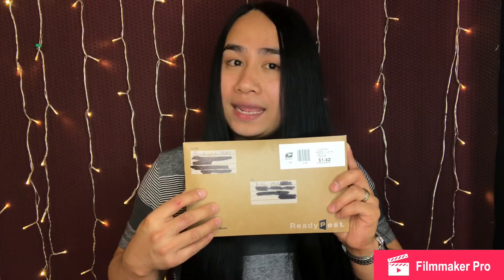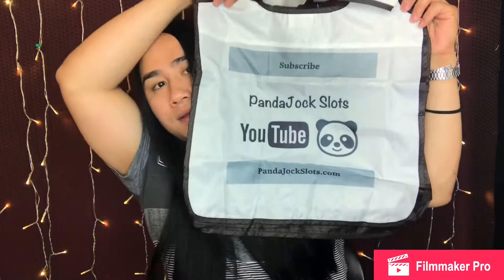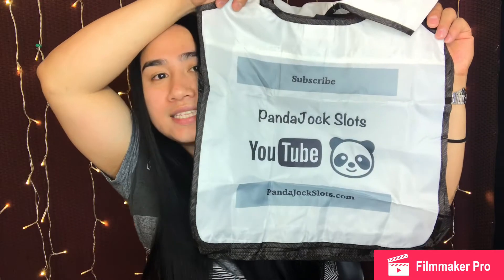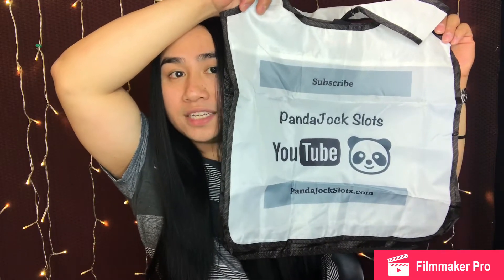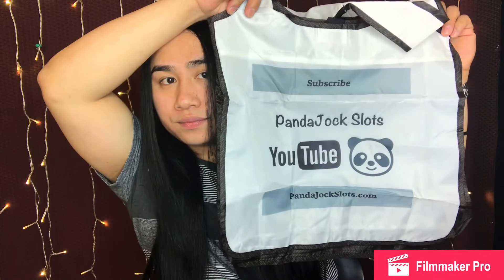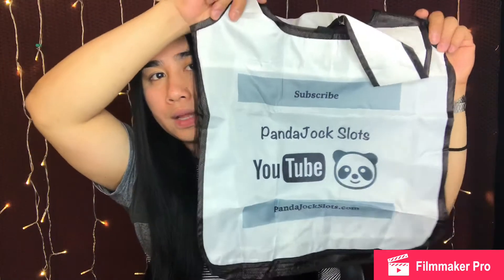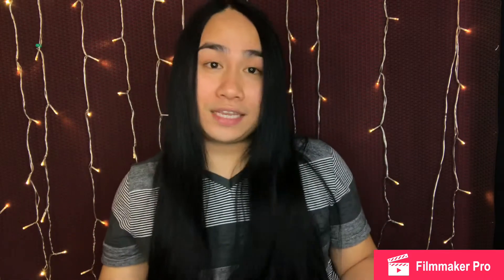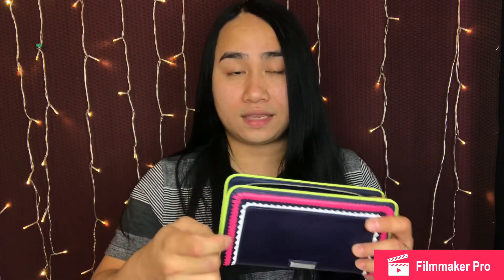Unboxing ( Julreallife & Panda jock ) SUPER RP